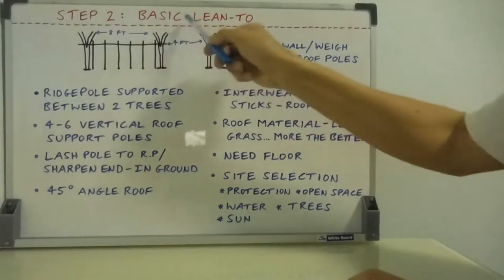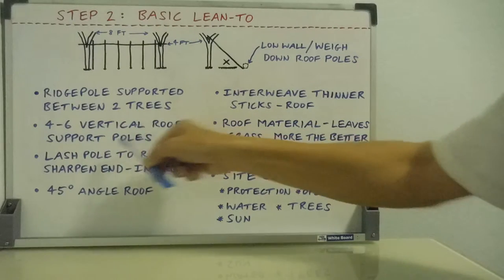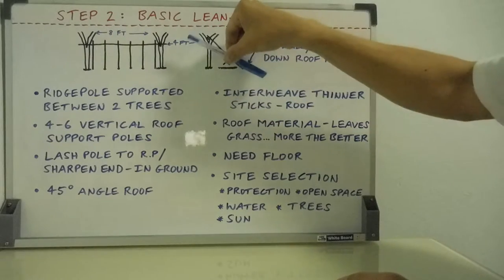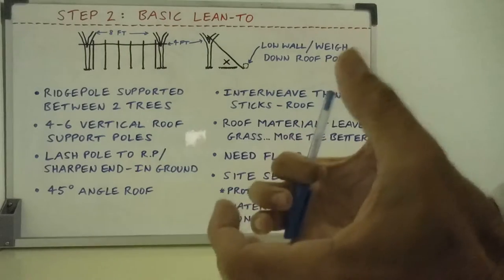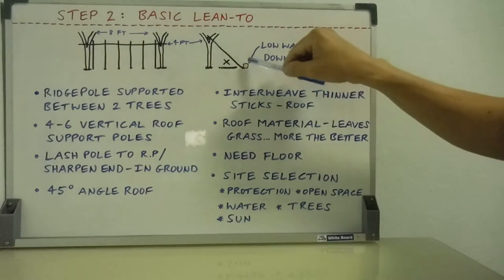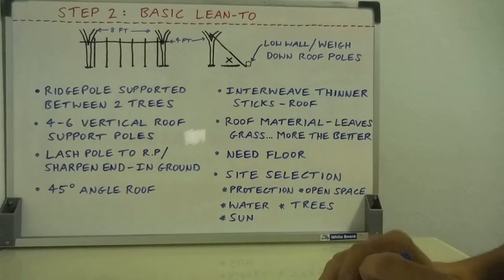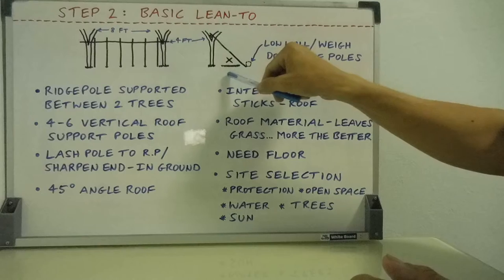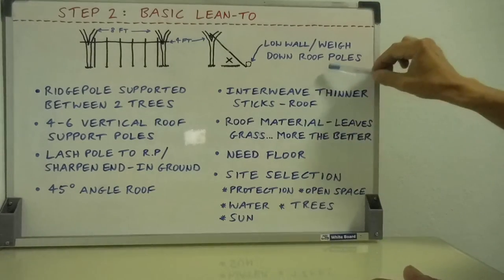Primitive Shelter Lecture (Part 2) - Basic Lean To